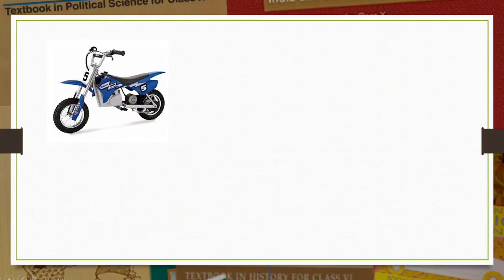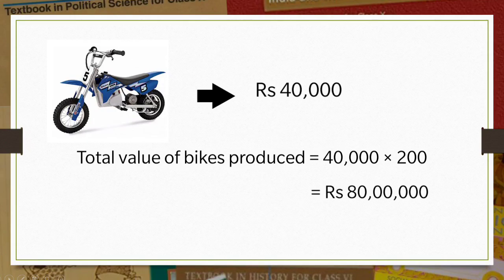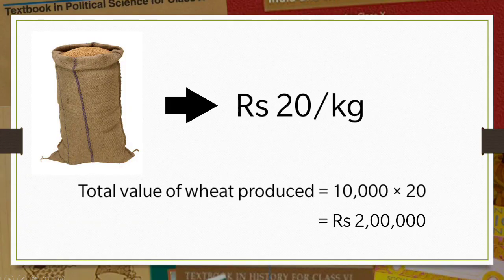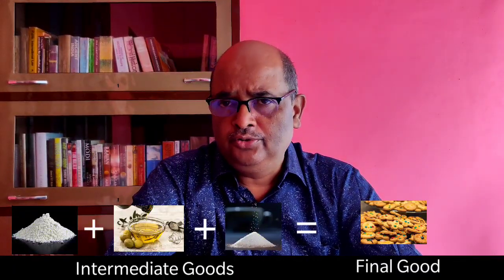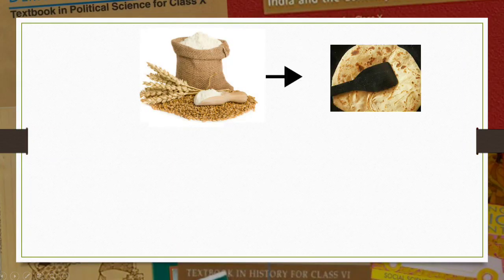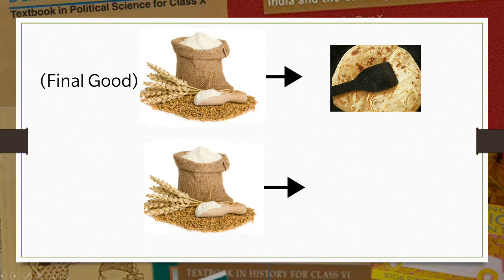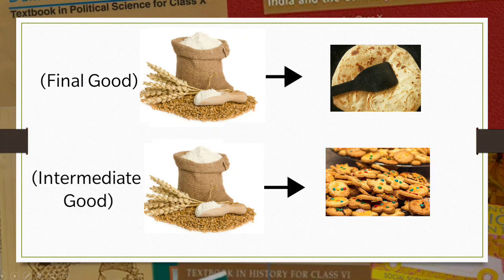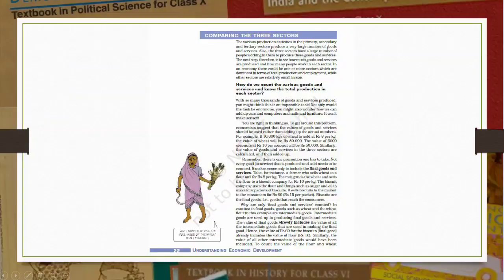Gross Domestic Product | Historical Change in Economic Sectors | Sectors of the Indian Economy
Gross Domestic Product | Historical Change in Economic Sectors | Class 10 | Economics | in English
Part 2

Important questions at 2:42
Historical Change in Economic Sectors
Sectors of the Indian Economy
Topics Covered -
Gross Domestic Product
How to calculate GDP
Previous Video (Part 1) Copyright Disclaimer under section 107 of the Copyright Act 1976, allowance is made for “fair use” for purposes such as criticism, comment, news reporting, teaching, scholarship, education and research.